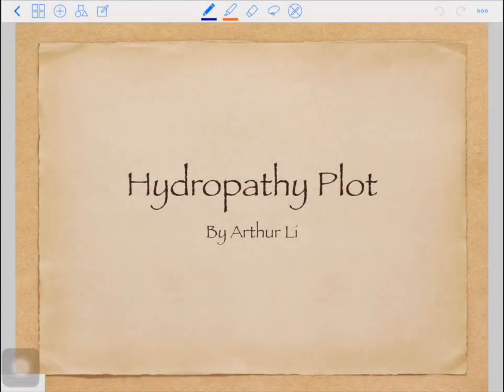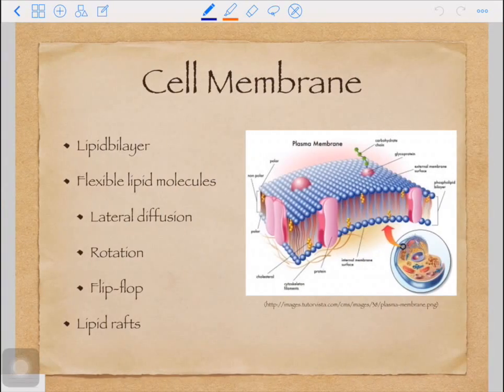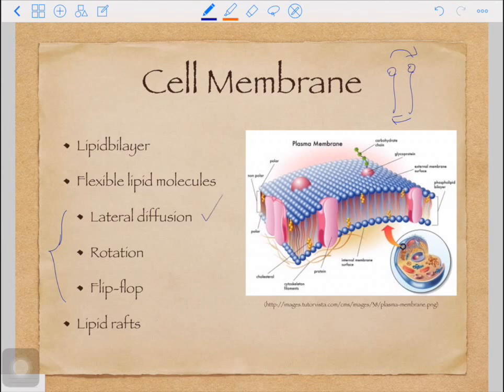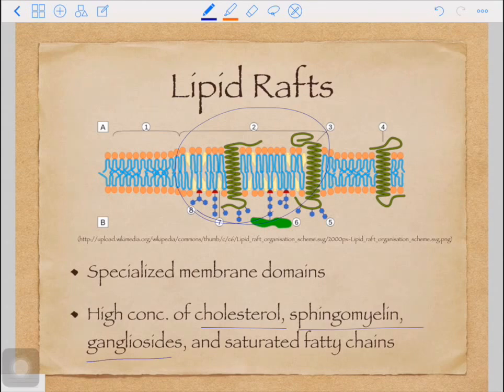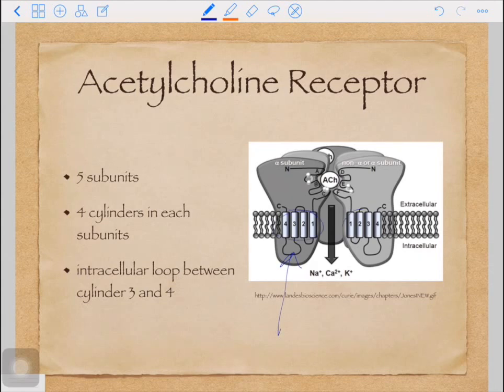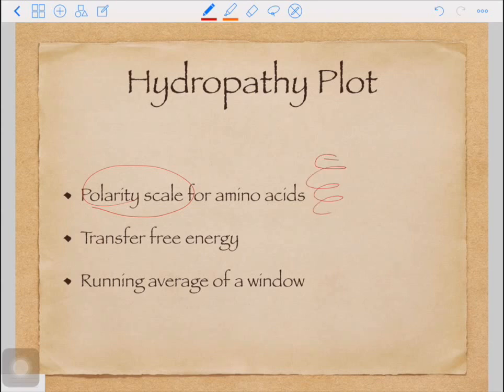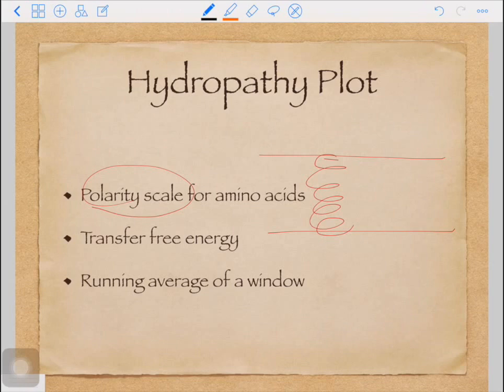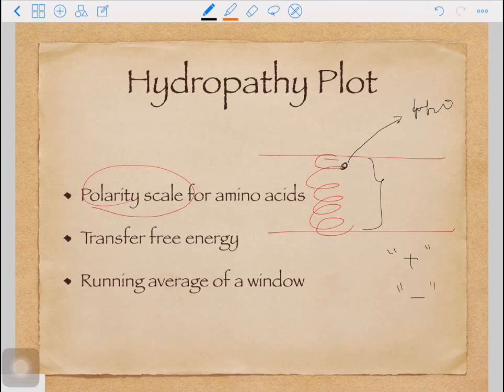1. Hydropathy Plot - Molecular Pharmacology